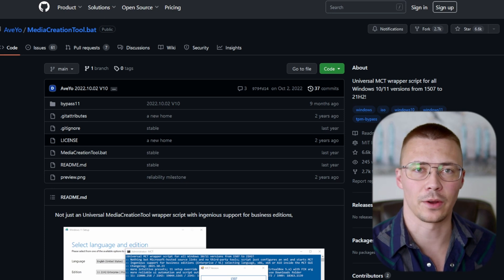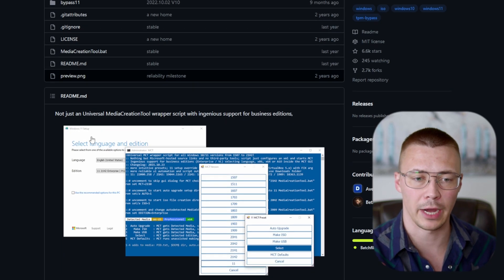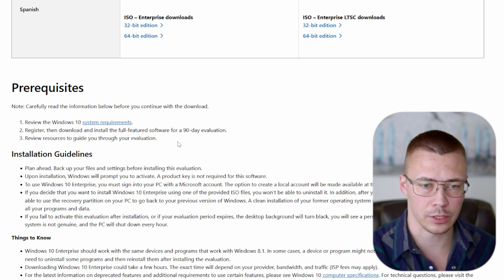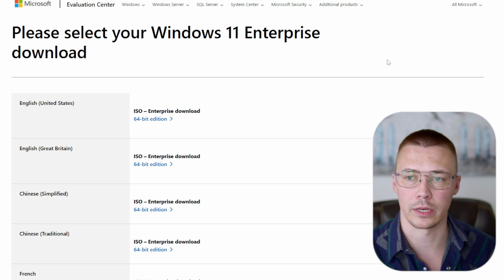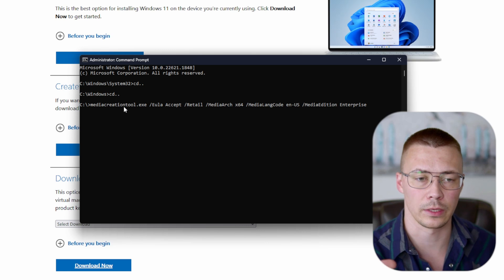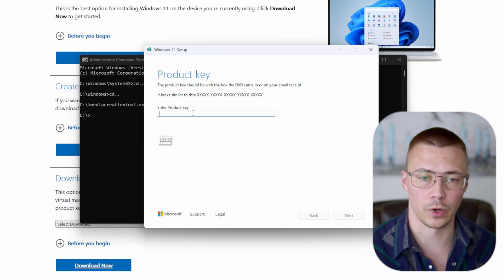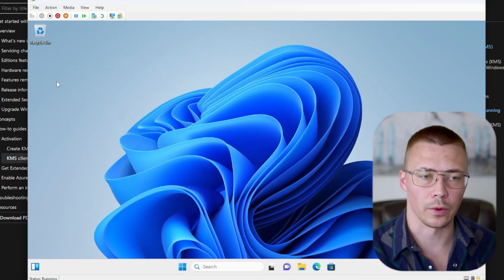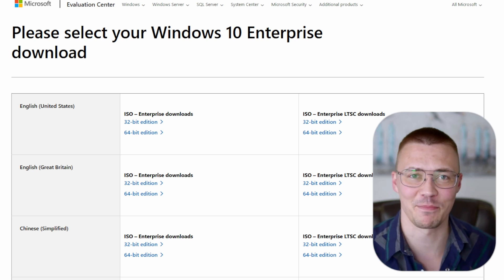How to Download Windows 10/11 Enterprise for FREE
This video will show you three ways to download Windows 10/11 Enterprise for free. As of the time of filming this video, the first option isn't working, as it needs an update from the person that made the script.

Go here to download the media creation tool for 10/11 depending on what you want:

This goes in the command line after the mediacreationtool exe:

/Eula Accept /Retail /MediaArch x64 /MediaLangCode en-US /MediaEdition Enterprise

Remember to change to the language you need.

Timestamps:

00:00 Intro
00:21 GitHub Script
01:44 Evaluation Center
02:55 Media Creation Tool
06:44 Outro

Safe Travels - Matt Large
Derive - Jobii